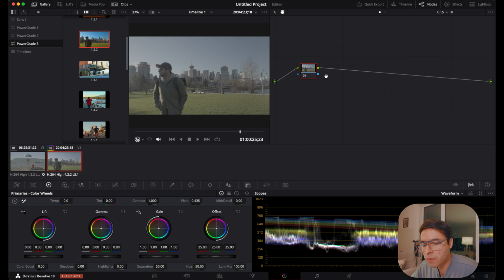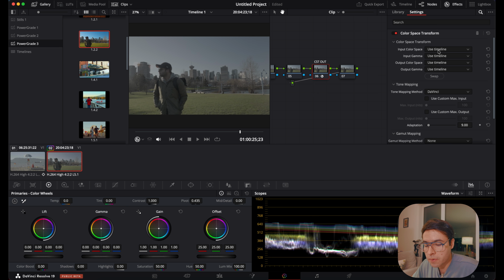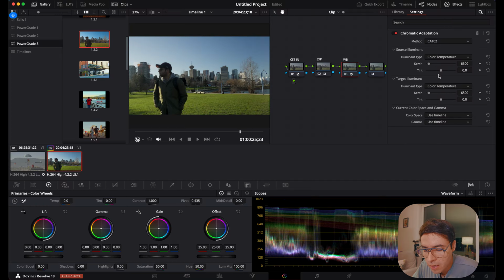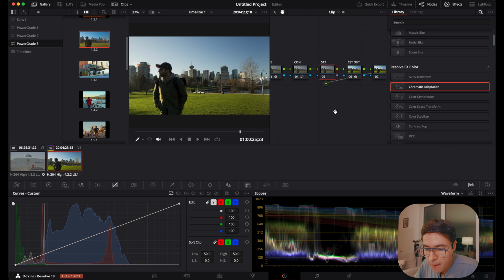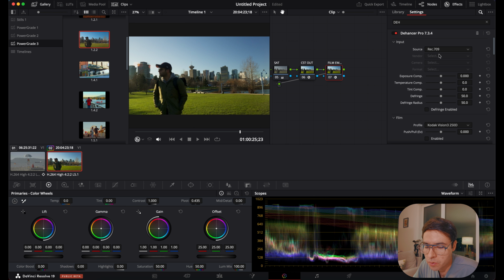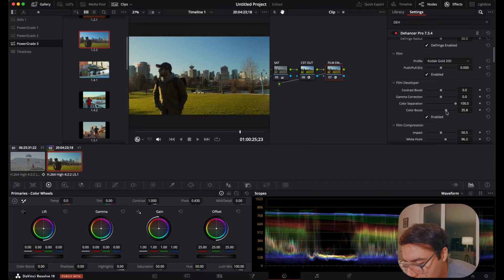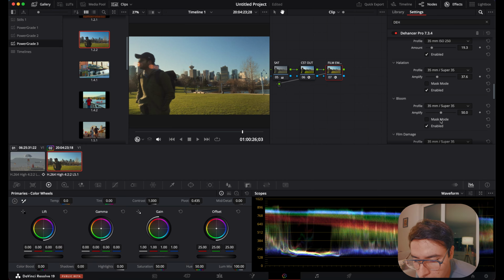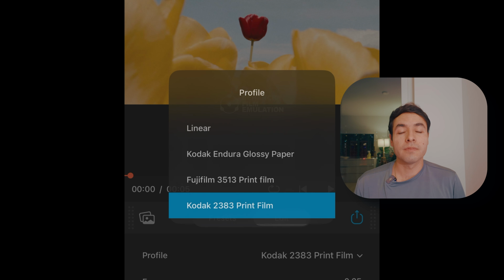Film Look for Beginners | Dehancer in DaVinci Resolve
In this video, I’m walking you through how I color grade inside DaVinci Resolve Studio using Dehancer Pro. I’ve been trying to build a workflow that’s simple, beginner-friendly, and easy to follow, so if you’re just getting into video or color grading, this should help you get started without feeling overwhelmed.

Quick note: I’m not a professional colorist or filmmaker. I’m just someone who loves shooting, experimenting, and finding ways to make my footage look more cinematic. Everything I’m sharing is based on what I’ve learned along the way.

Dehancer Pro makes it super easy to get that film-inspired look with just a few adjustments, and it’s honestly become one of my favorite tools.

I’d love to hear your thoughts! Feedback is always appreciated.